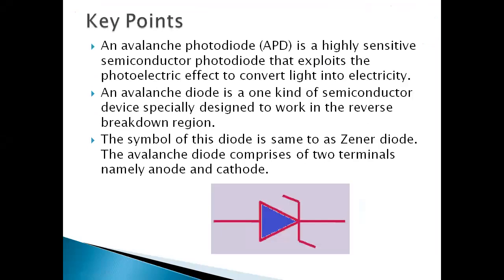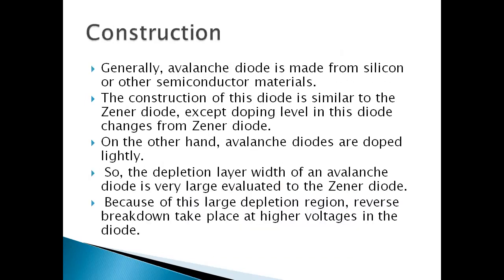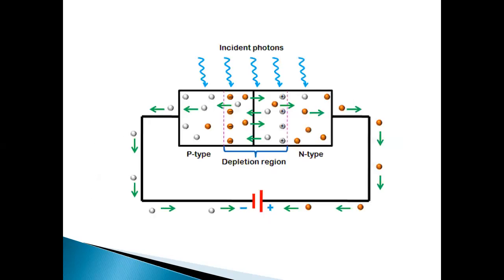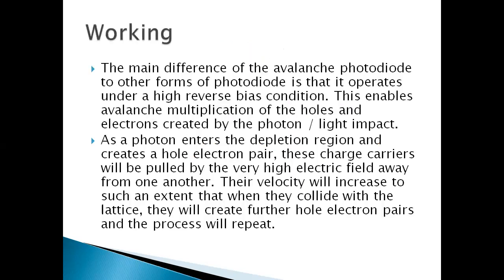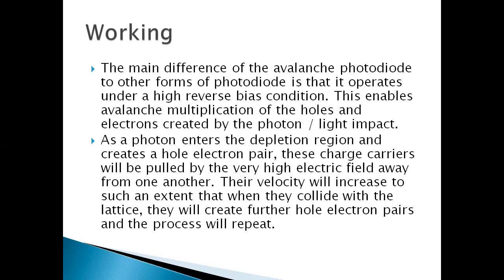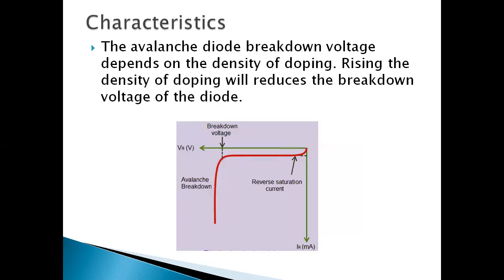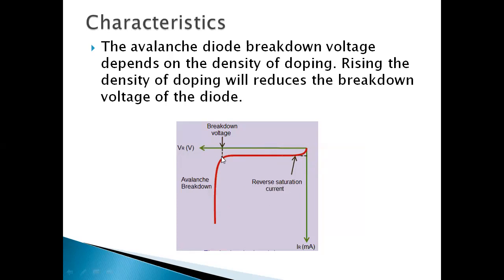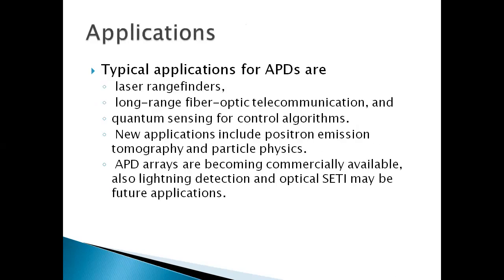JNTUH NRCM NR21 FIRST YEAR B Tech APPLIED PHYSICS Unit 3 PHYSICS OF SEMICONDUCTOR DEVICES Lecture